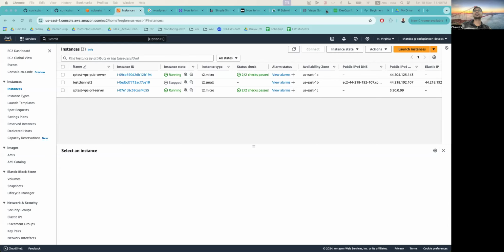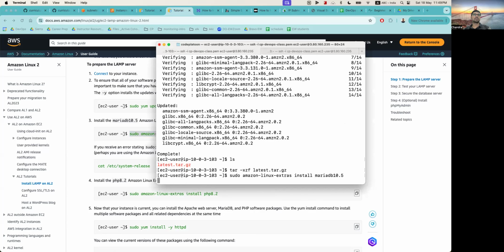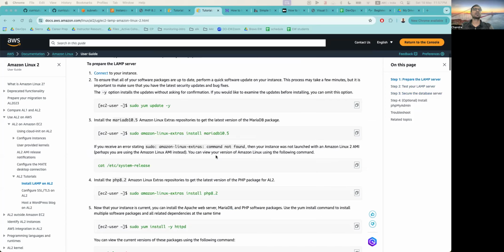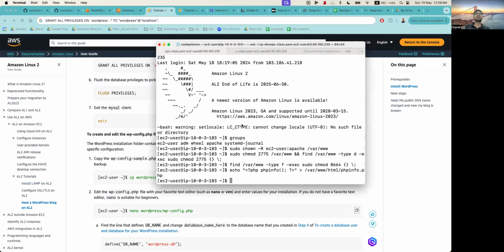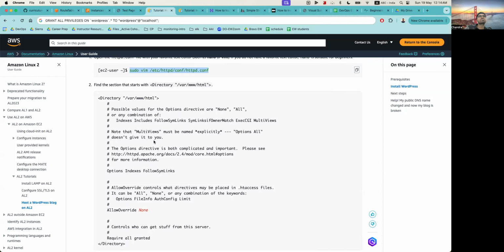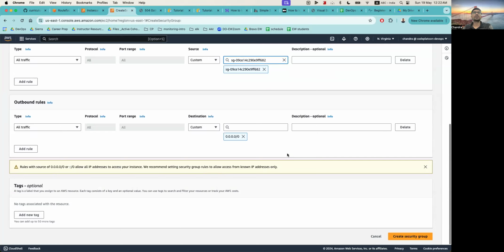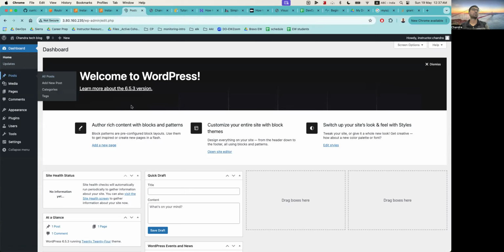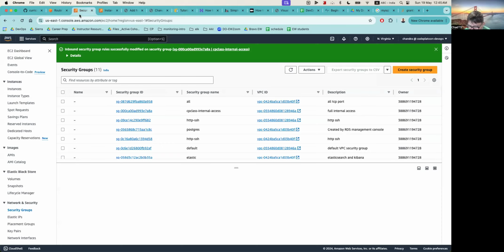W7D4: AWS VPC Subnetting & Wordpress 2 of 2